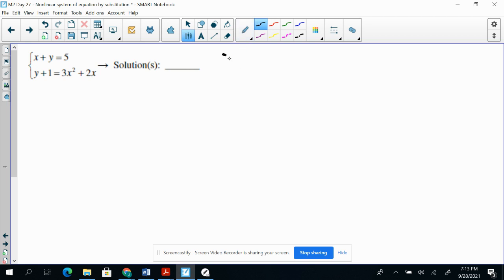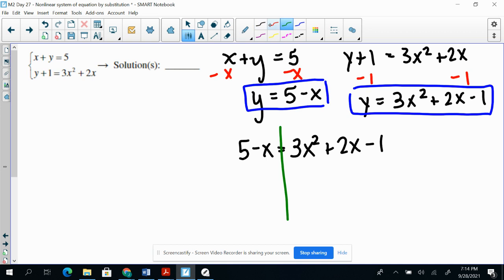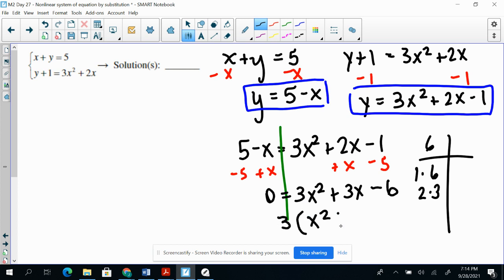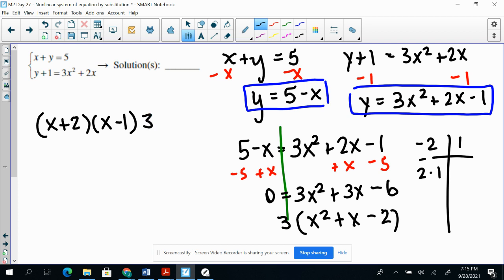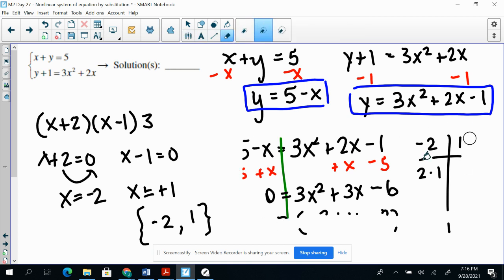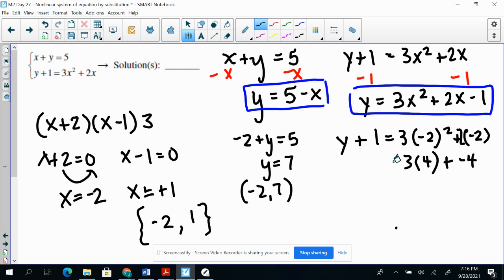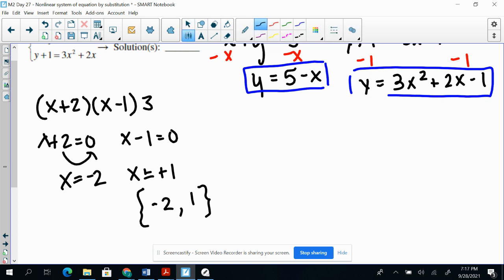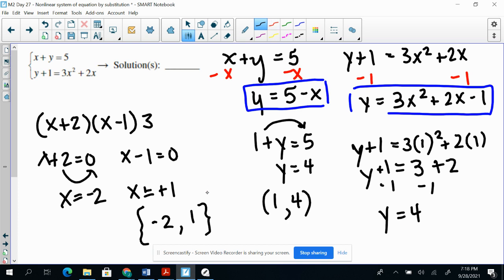Solving Nonlinear systems by substitution - M2 #5